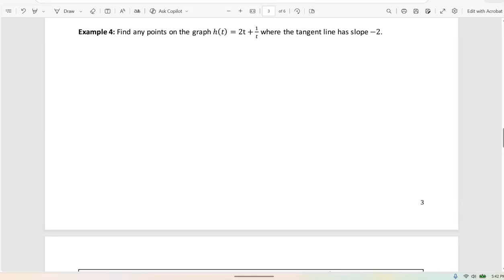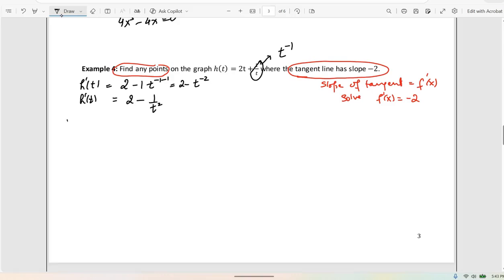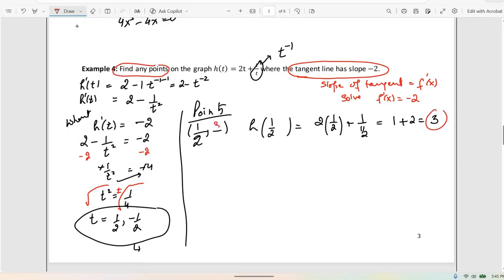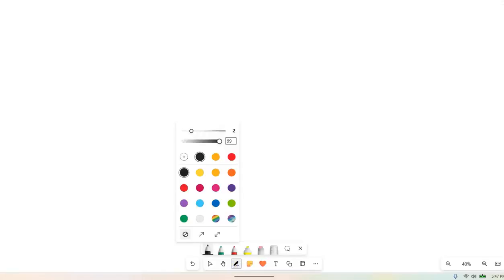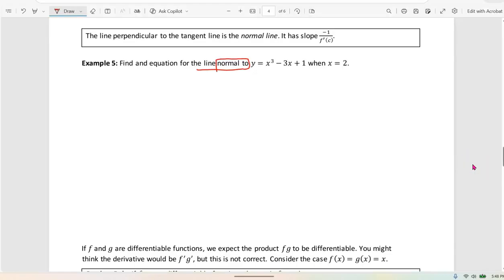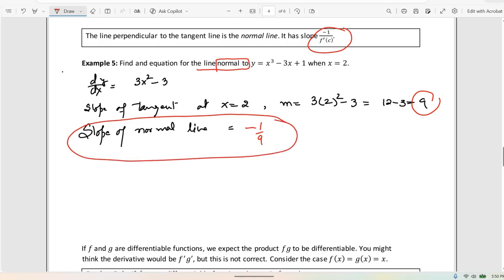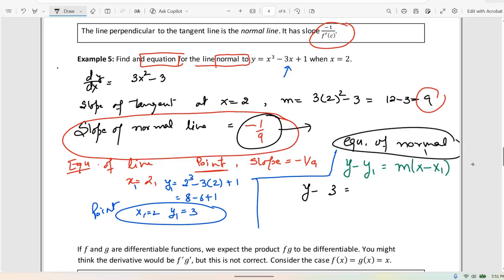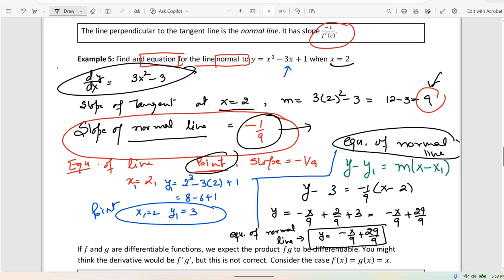Calculus I - Derivative Formulae Part 3